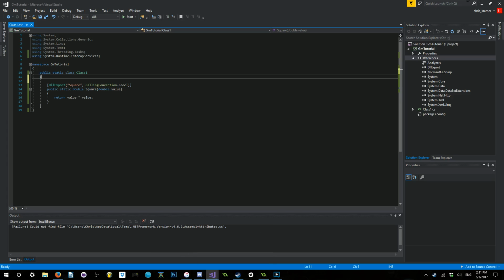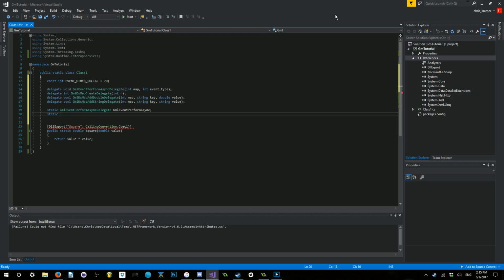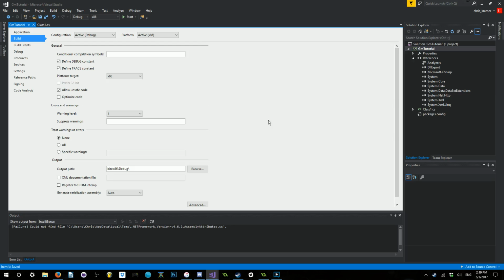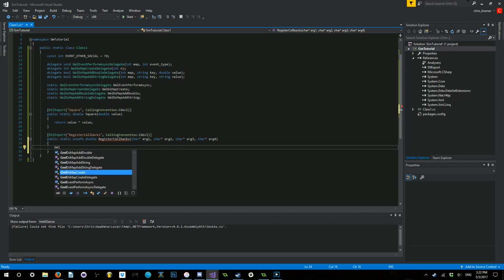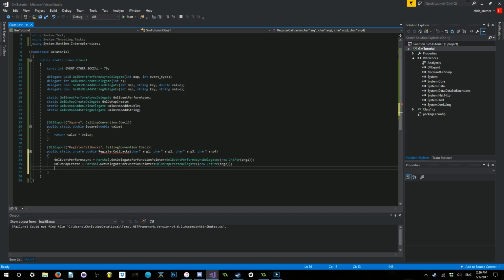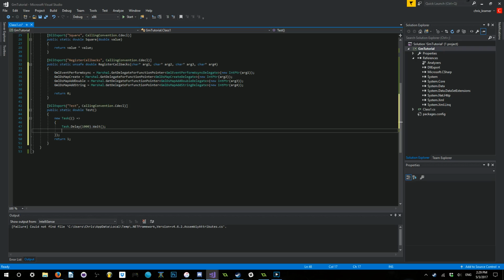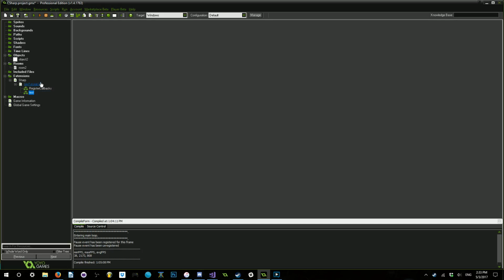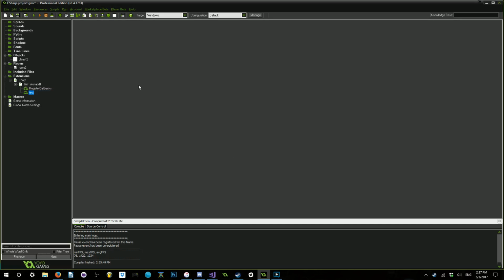Gamemaker Extensions Using C# 2: Asynchronous Events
On this video, I explain how to perform asynchronous events in gamemaker using an extension written in c#. If you haven't watched the first episode, please go ahead and watch that first as this episode expands and relies heavily on it.

I hope you have a good day!